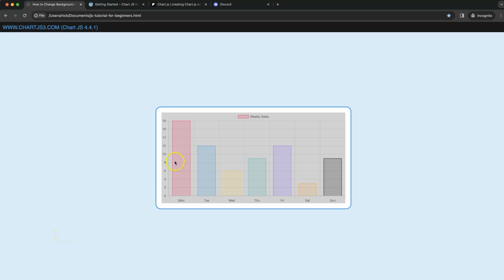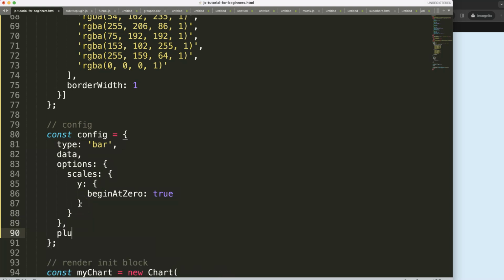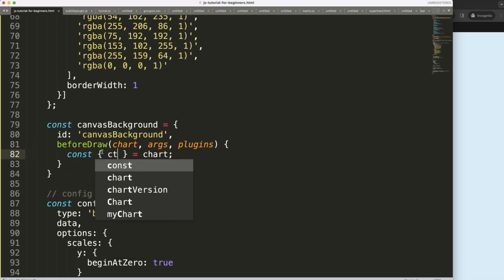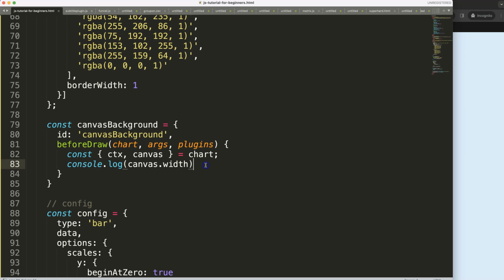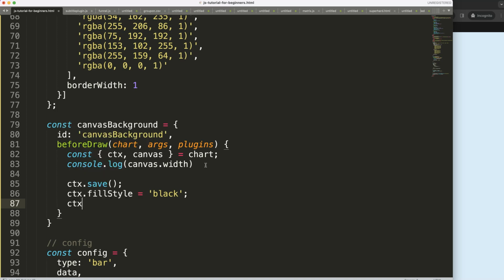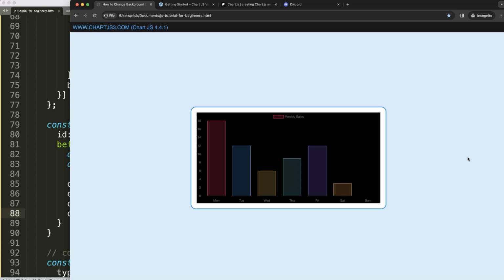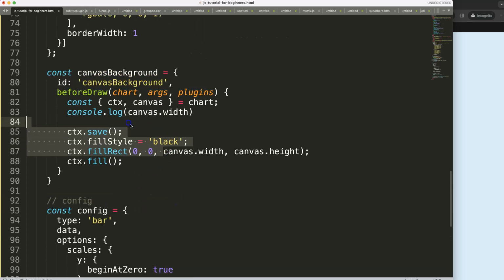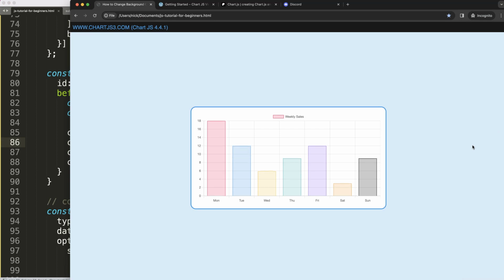How to Change Background Color Of Canvas in Chart JS 4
In this video we will explore how to change background color of canvas in chart js 4. To do this we need to build a plugin that allows us the adjust the color within canvas by using JavaScript.

▬ Materials/References  ▬▬▬▬▬▬▬▬▬▬

Chart JS Dashboard Series:
👍 Most Liked Video Series:

▬ About Us  ▬▬▬▬▬▬▬▬▬▬▬▬